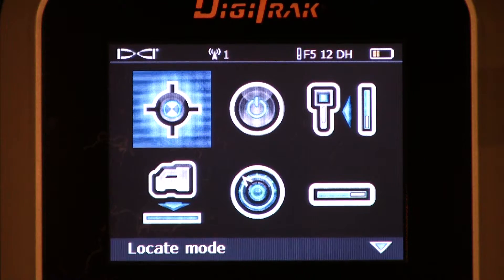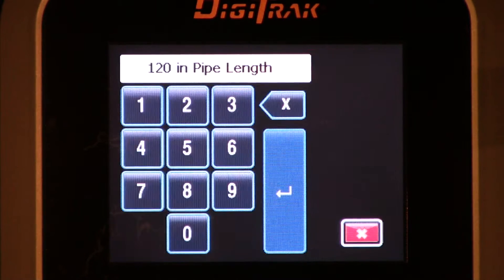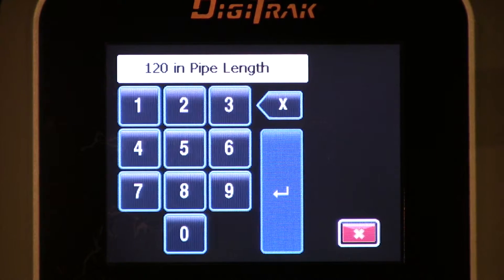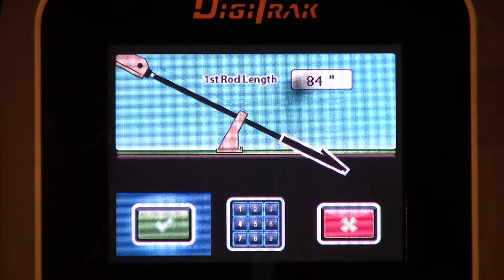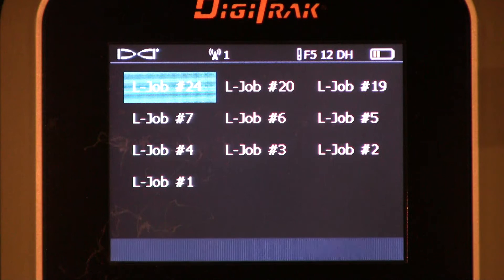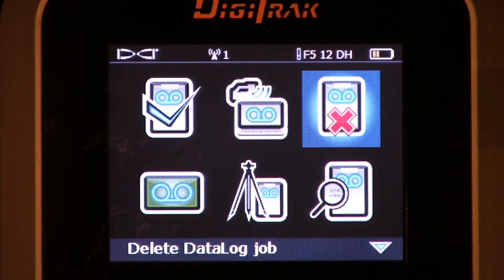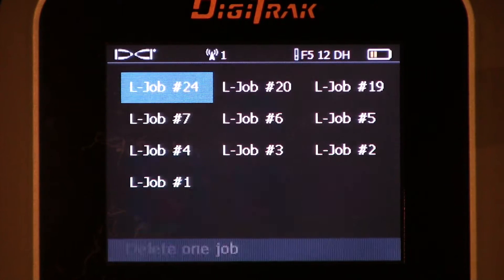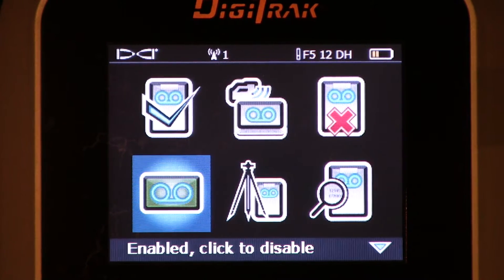DigiTrak Classic F5 LWD (Log While Drilling) How-To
This video teaches you how to use the LWD (Log While Drilling) function on the Digitrak Classic F5 walk over locating system for Horizontal Directional Drilling.